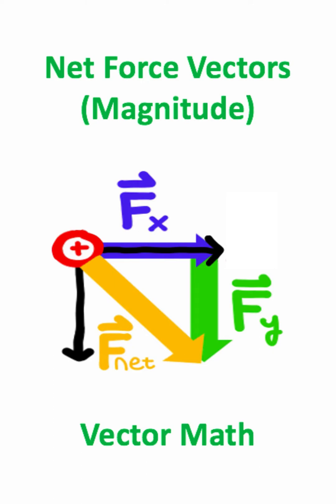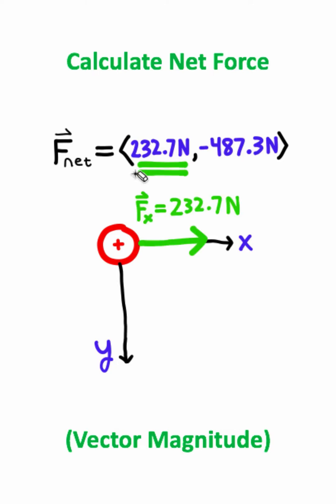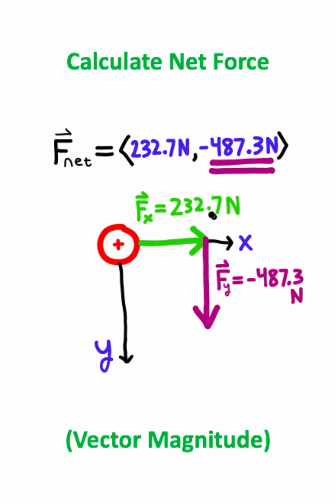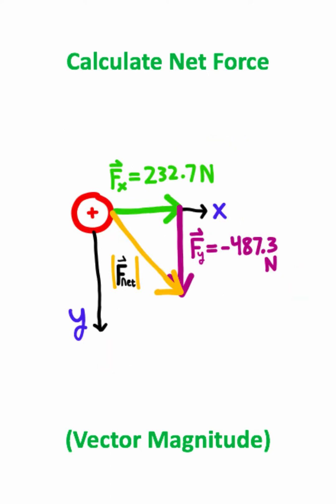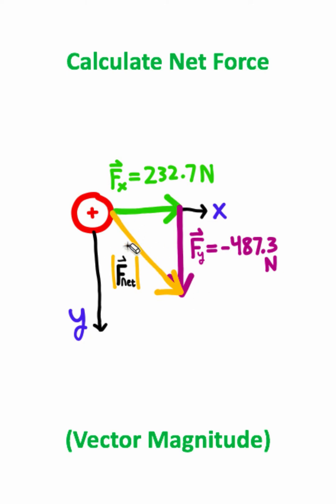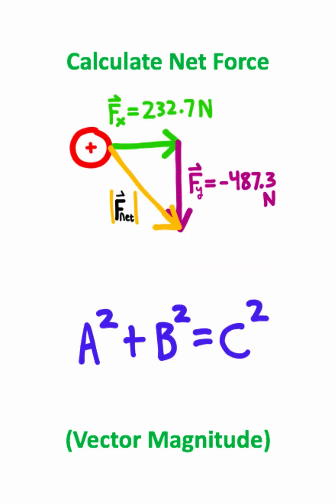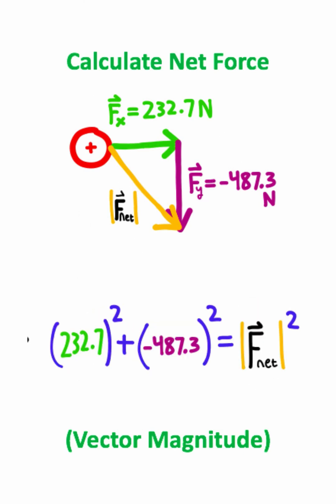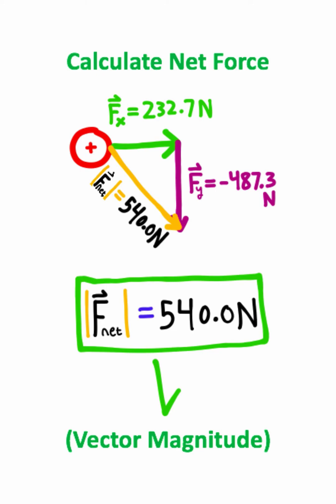The Magnitude Of A Force Vector!! (Vector Math)